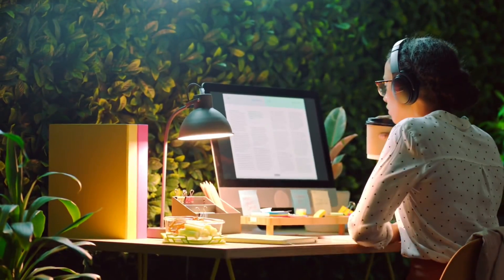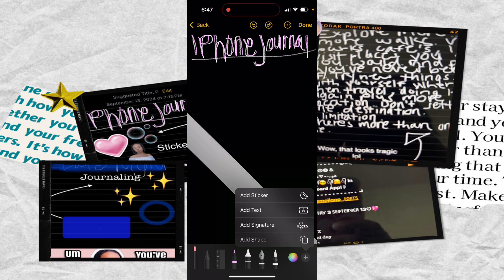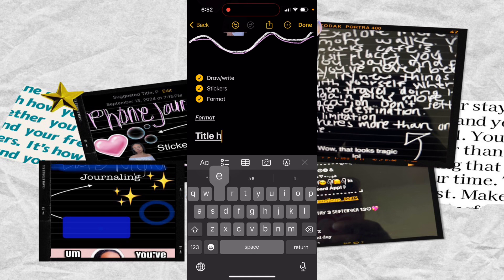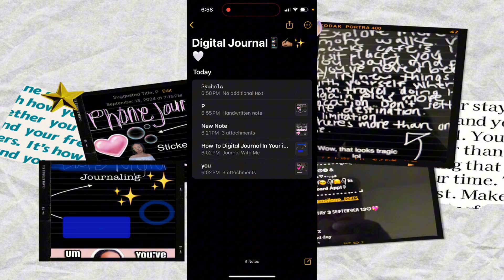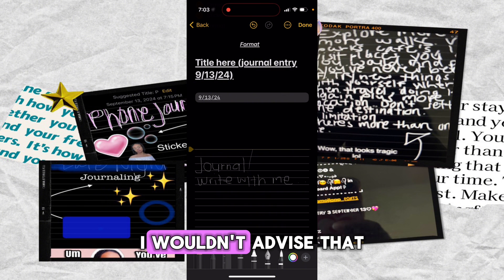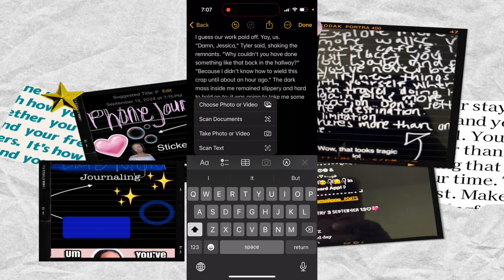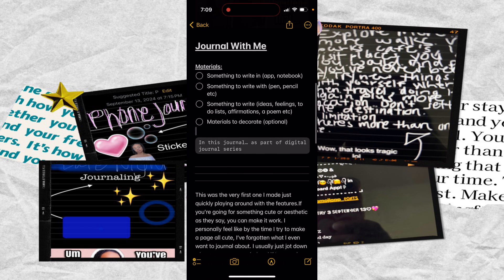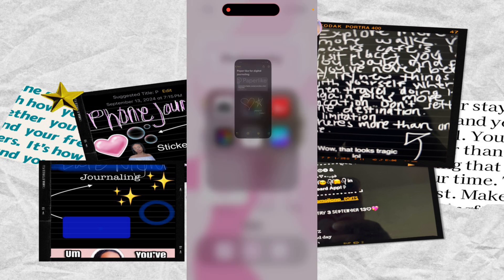Digital Journaling In Apple Notes (Tips & Tricks) Without An Apple Pencil Or Goodnotes📱✨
How to do digital journaling completely free in Apple notes! Digital journal with me without an Apple Pencil or goodnotes. Simple, easy, and already in your iPhone or iPad.
I’ve seen that there will be a few features added in the iOS18 and ipadOS 18 updates. Can be used for digital journaling, reading journals, and note taking.
A guide to digital journaling in Apple Notes for beginners.

0:00 Intro to digital journaling in Apple Notes
0:32 A folder for digital journaling
1:01 Starting an entry (written titles)
2:10 Adding stickers, text, & shapes
3:40 Adding a checklist
4:02 Format titles and body of text
5:07 Using symbols in titles
7:43 Writing on lines & grids
9:48 Scan text to insert in entry
12:08 Scan documents to insert
12:52 Test entry
13:19 Drawing perfect shapes
13:45 Using different fonts
14:06 Cute bullet points
14:57 Easily link to another note/entry
15:46 Quick notes
17:04 Adding a signature
19:08 Interested in digital journaling?